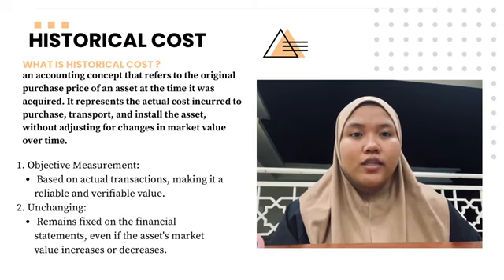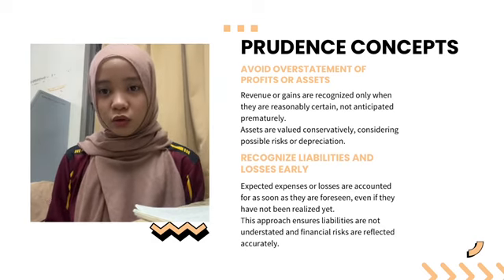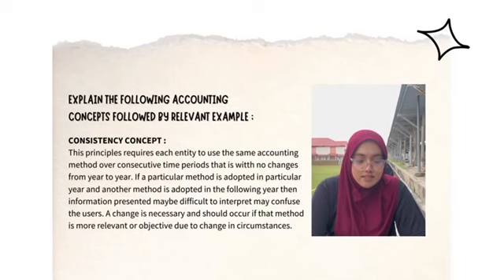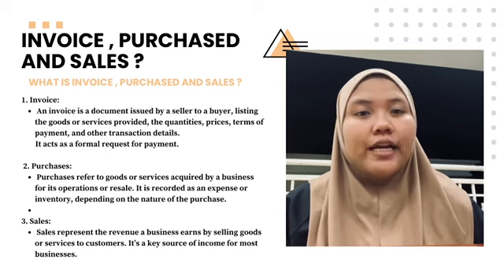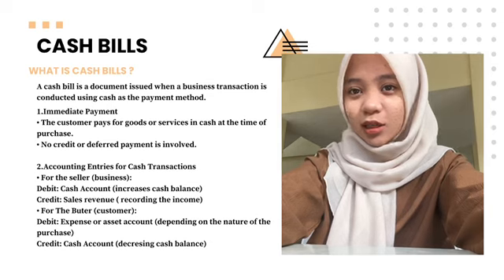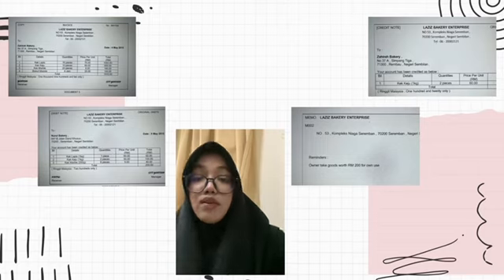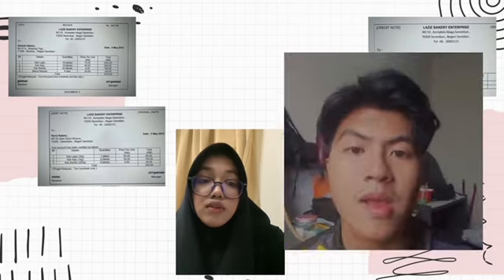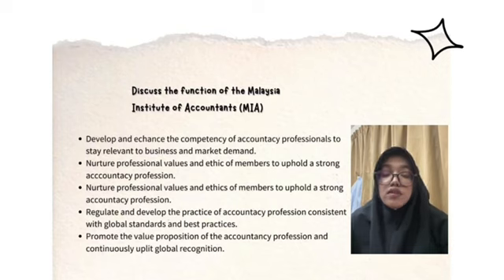DPB10033 BUSINESS ACCOUNTING PRESENTATION